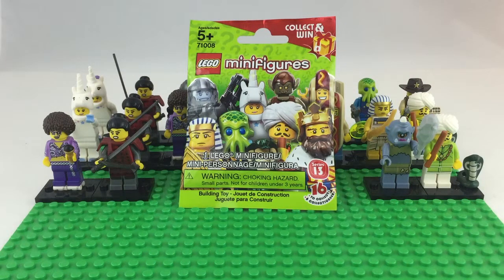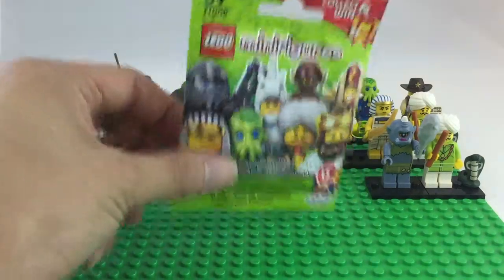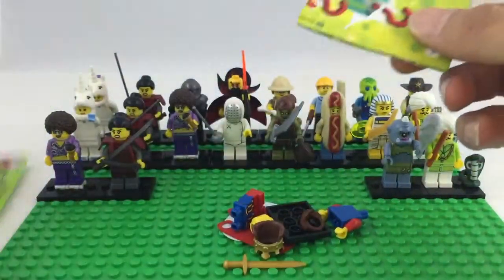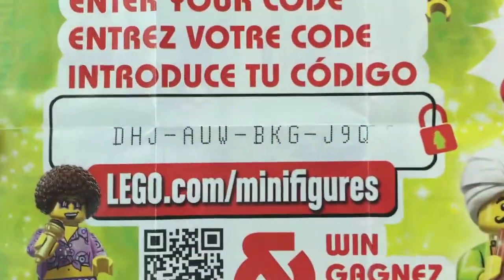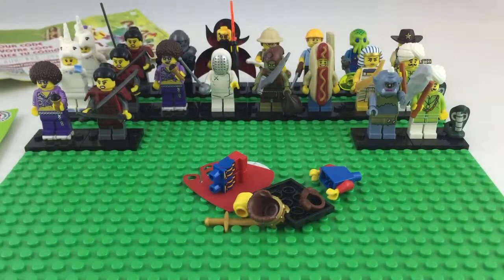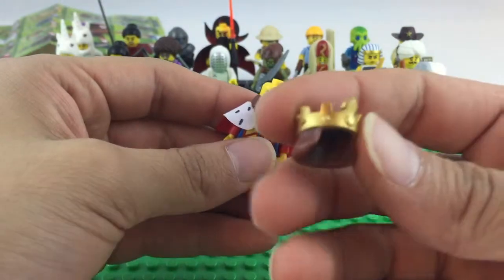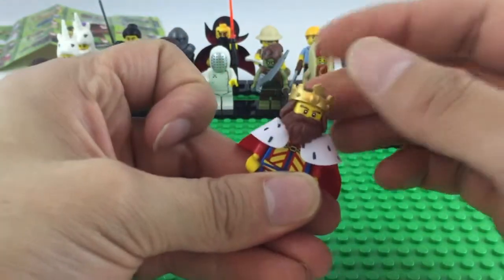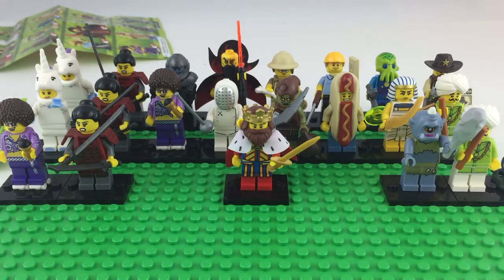Lego Minifigures Series 13 Opening Blind Mystery Pack Part 8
Watch as I open my last pack of the Lego Mini-Figures Series 13.